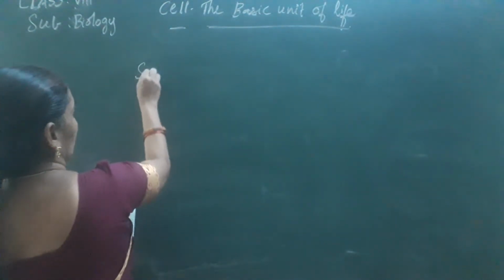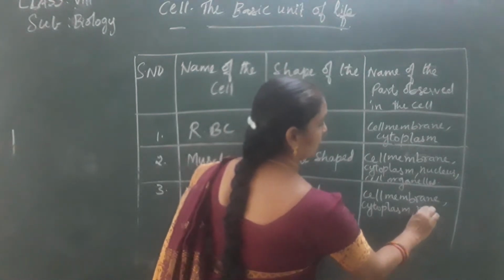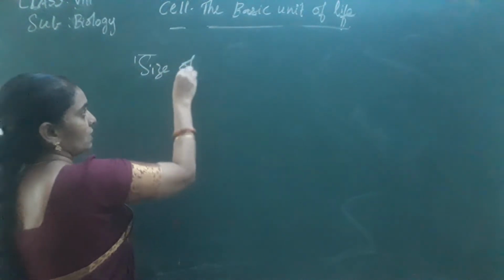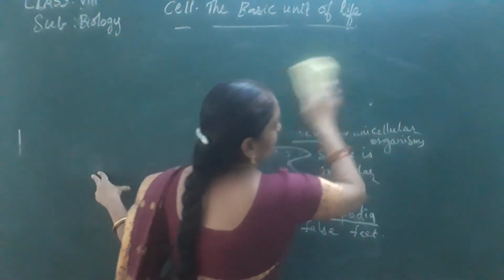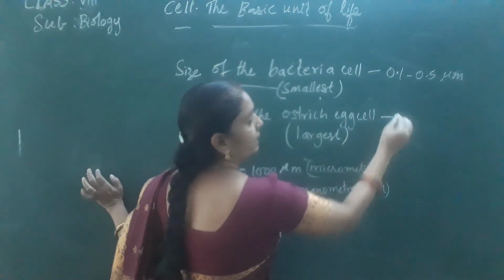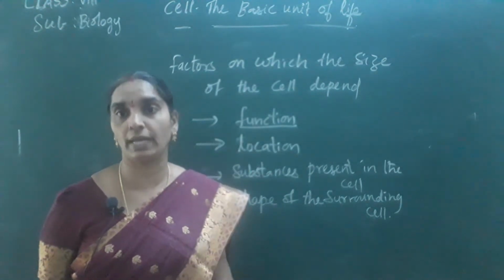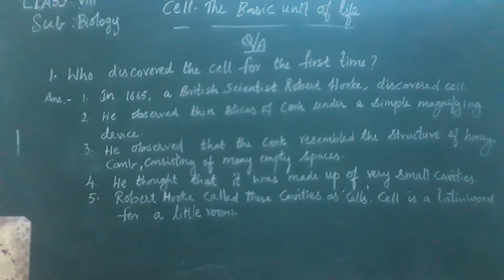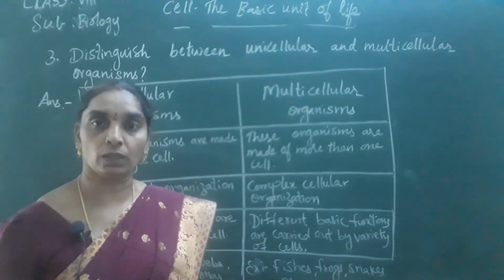cell - The basic unit of life(5)@8th class#2021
factors on which the size and shape of the cell depend?